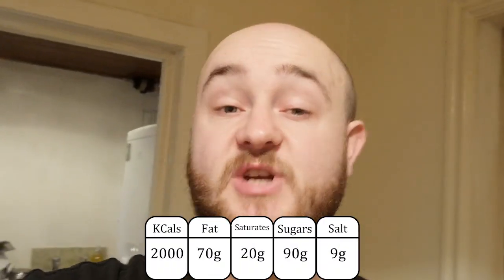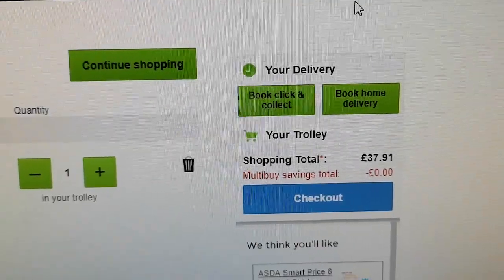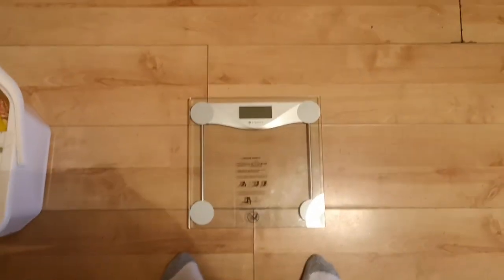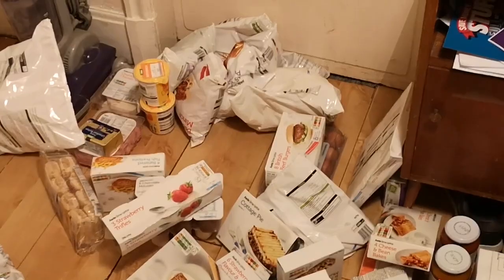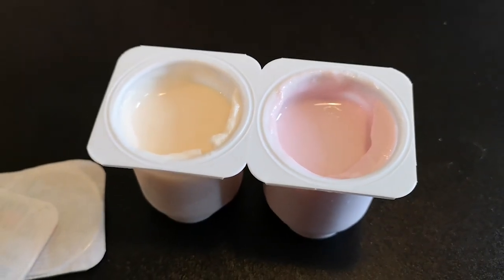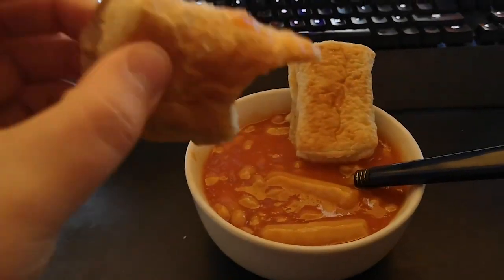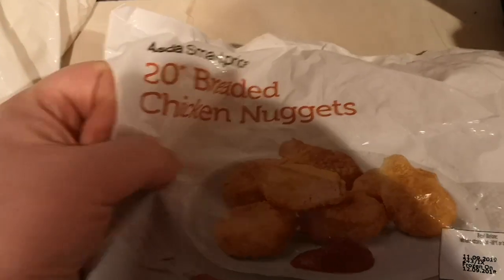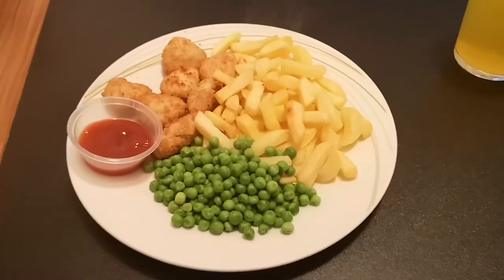ASDA Smart Price Week - Day 1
It's the start of a new diet week and this time I eating nothing but ASDA Smart Price for 7 whole days! Check it out!

Come and watch me streaming LIVE!